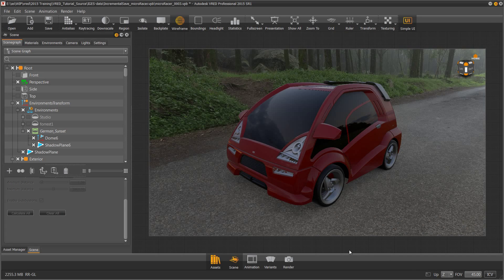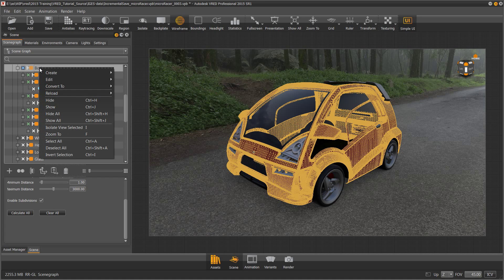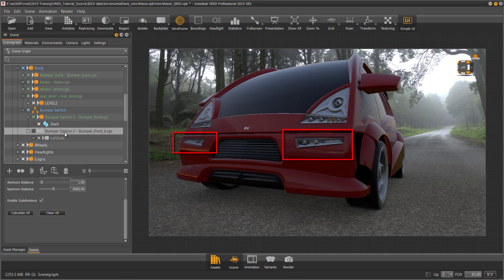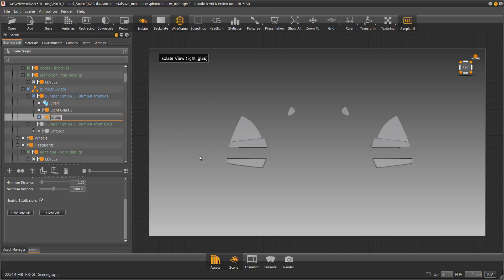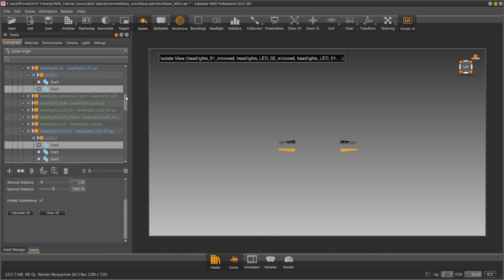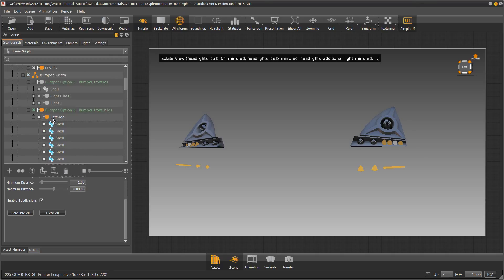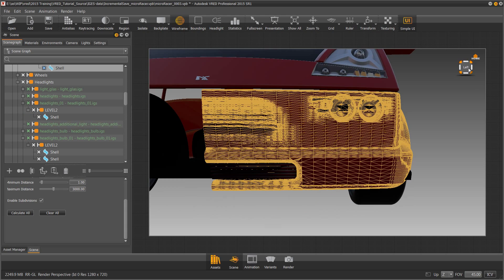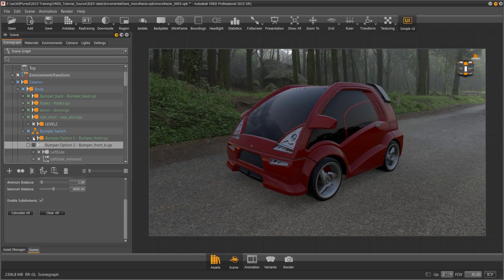VRED Simple UI Chapter 10 - Bumper Switch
Add the ability to switch between geometry options using the switch function in VRED